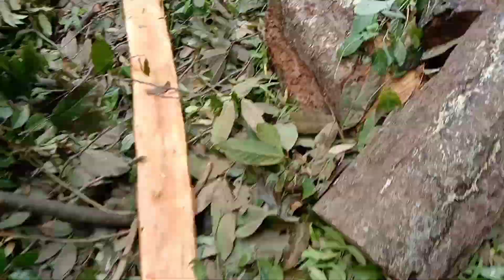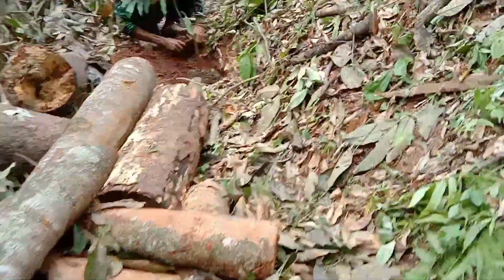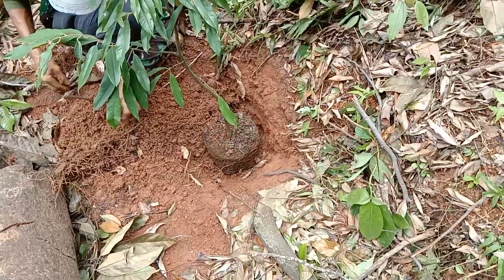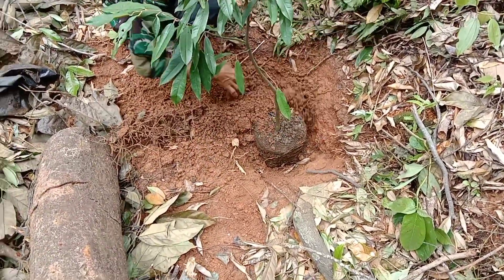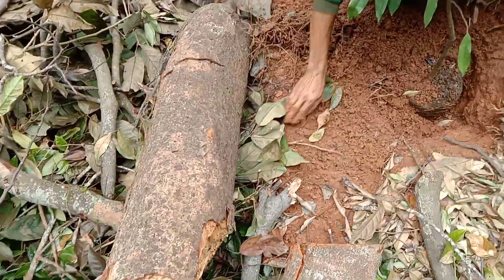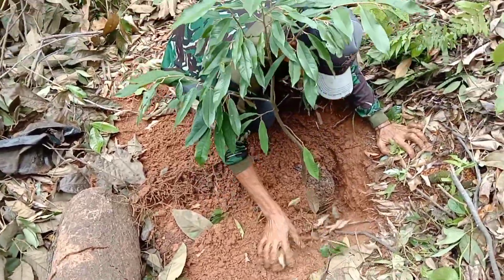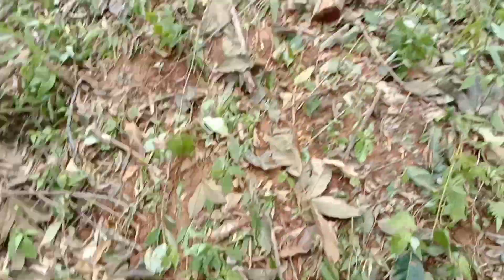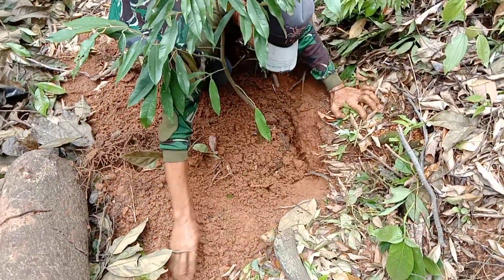Lahan Baru Buat Tanaman Pohon durian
Lanjut Menanam tanaman durian dekat garis pantai selatan pelabuhan ratu..alhamdulillah pertumbuhan nya sangat signifikan sekali